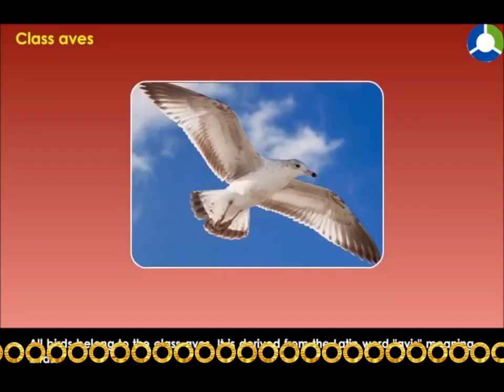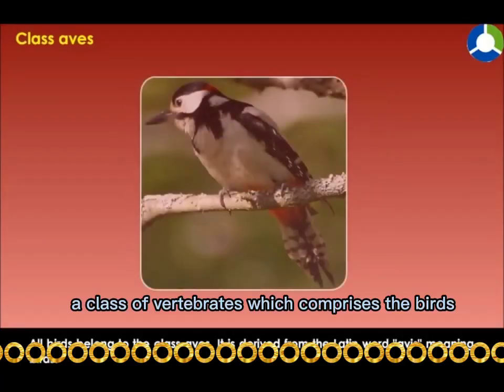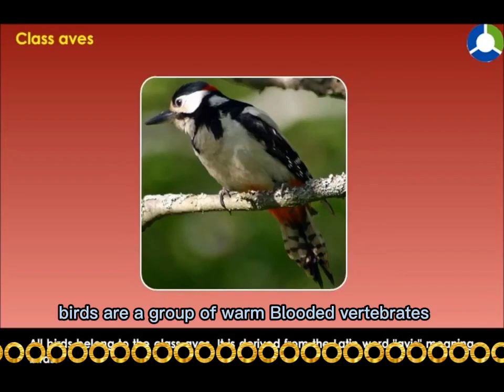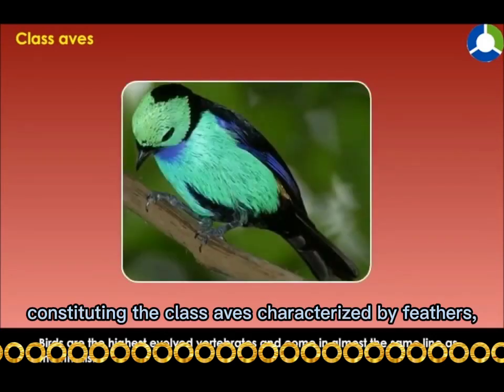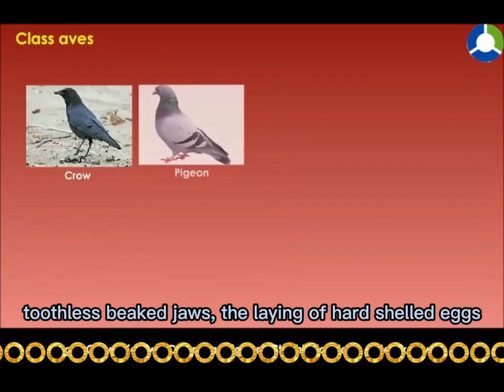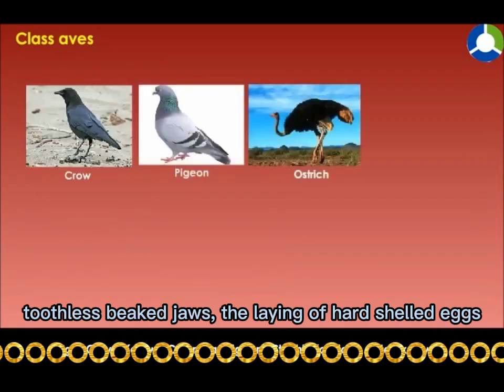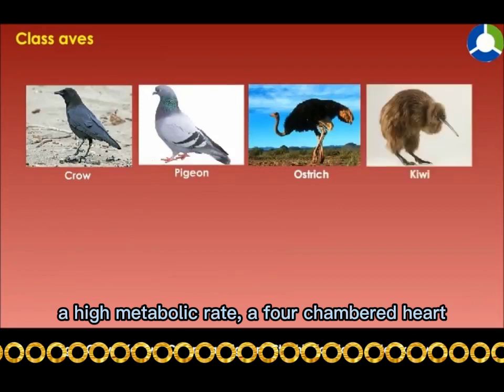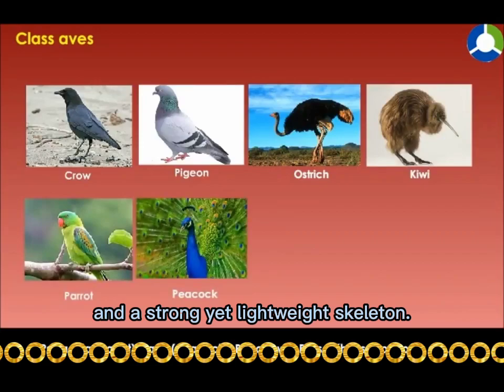Aves x Aviary | Poultry Terminologies | Shorts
Be familiarized with poultry terminologies - 'aves' and 'aviary' - as briefly discussed by Mr. Rovi John dela Cruz, a 2-DVM-B student from the University of Southern Mindanao.